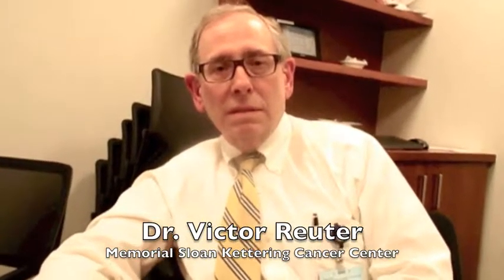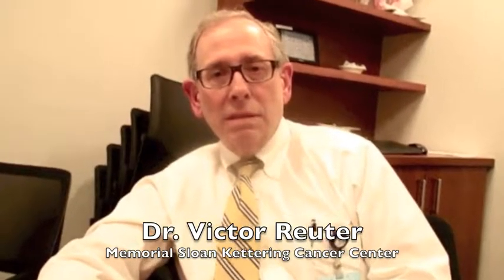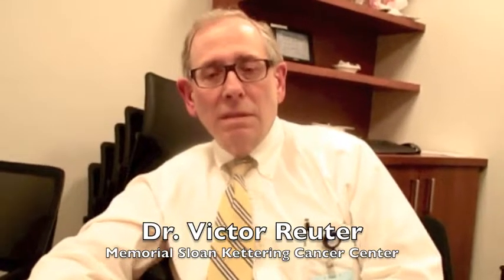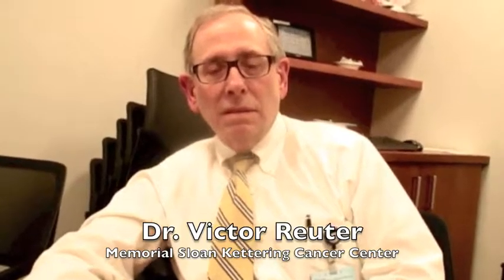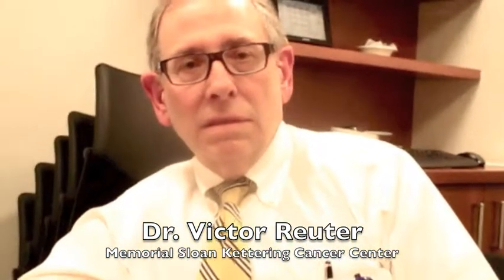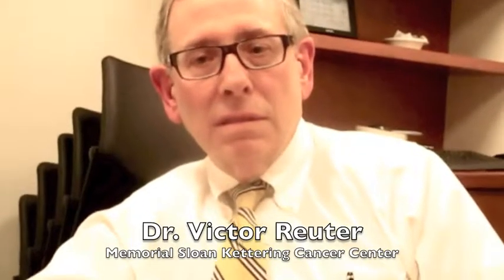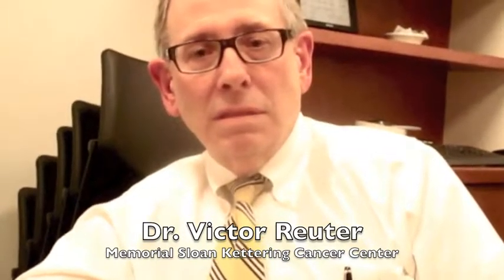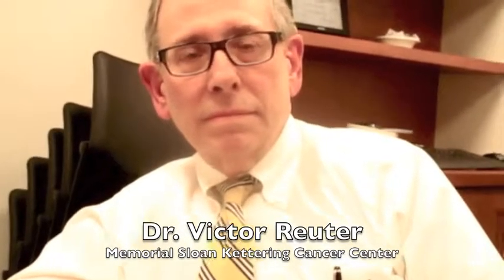Dr Reuter DNA analytics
Dr. Victor Reuter discusses the evolving state of determining tumor aggressiveness and the "Liquid Biopsy"